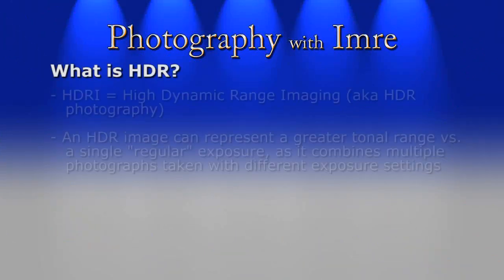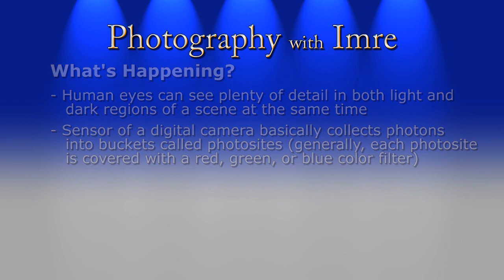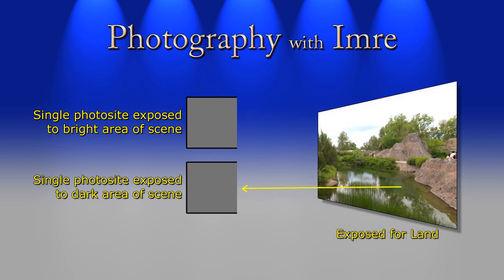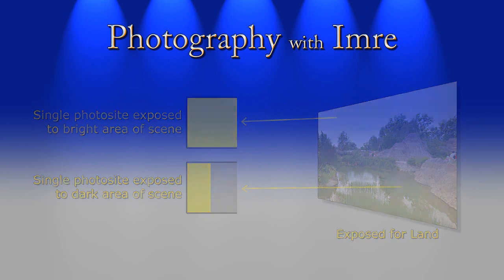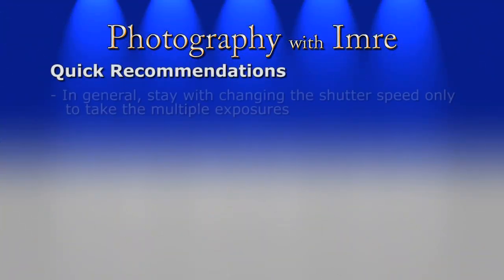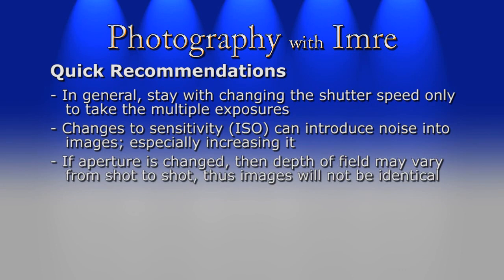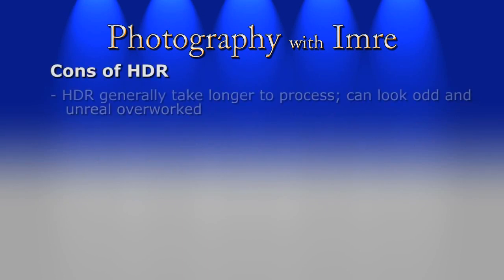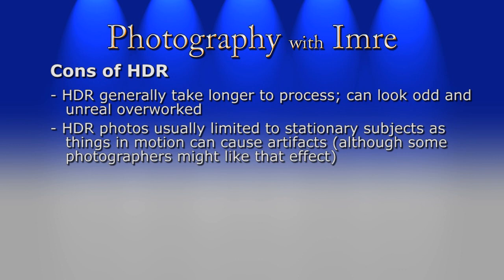HDR Photography, Part 1 - Photography with Imre - Episode 25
Episode 25 of my photography series discusses and demonstrates High Dynamic Range (HDR) photography; this is part 1 of 2. You'll also want to check out my blog - as it's supplemented with additional information and links to sites describing this topic in detail.